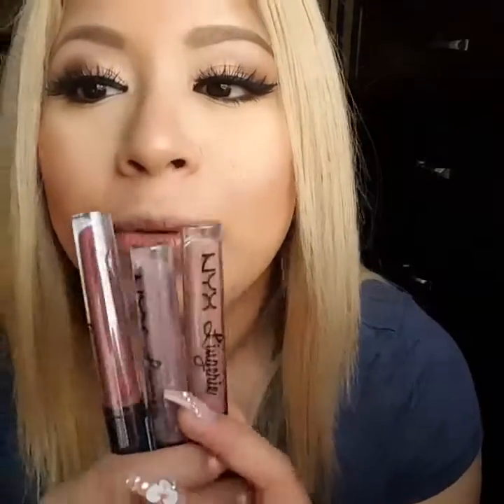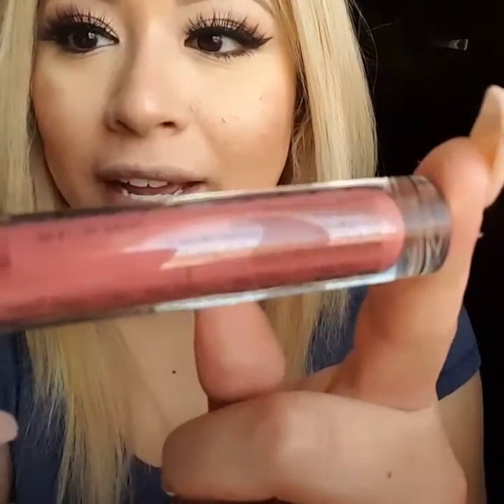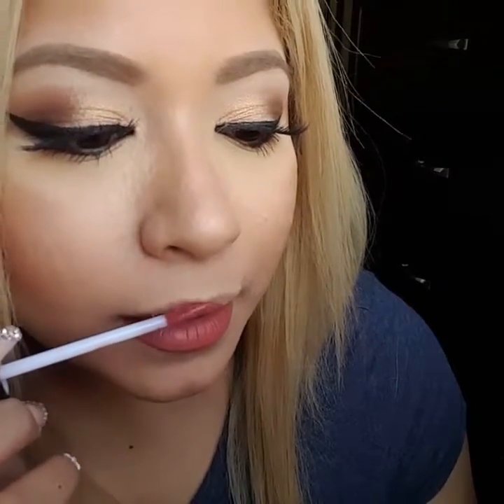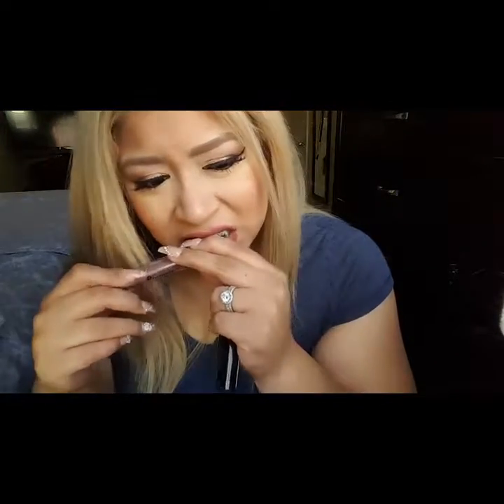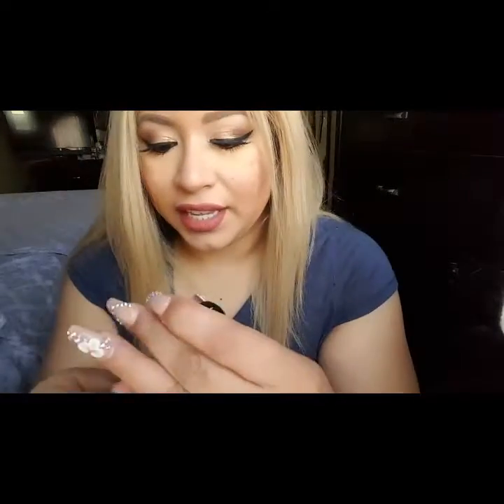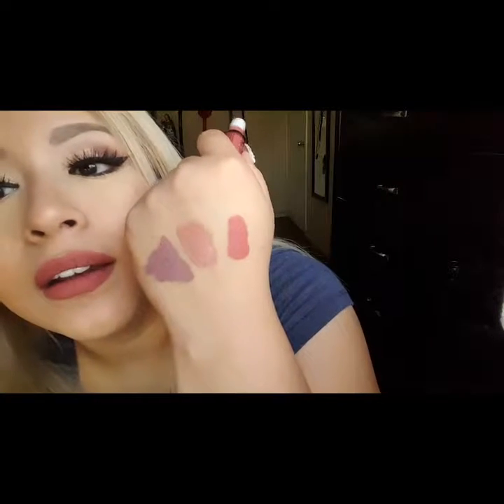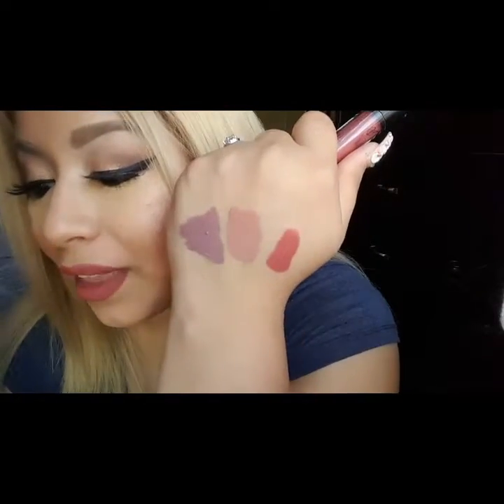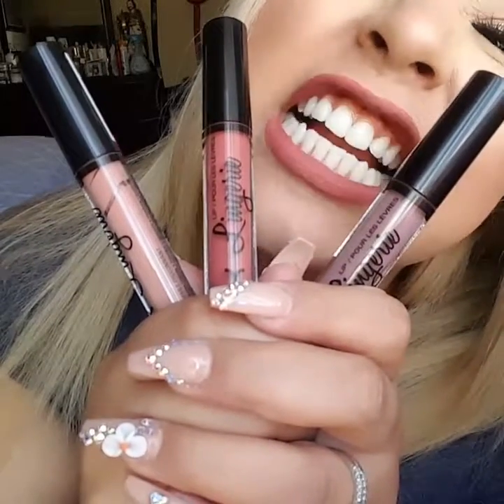Nyx lingerie first impression |review